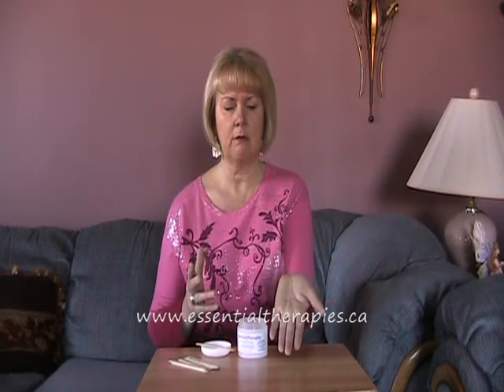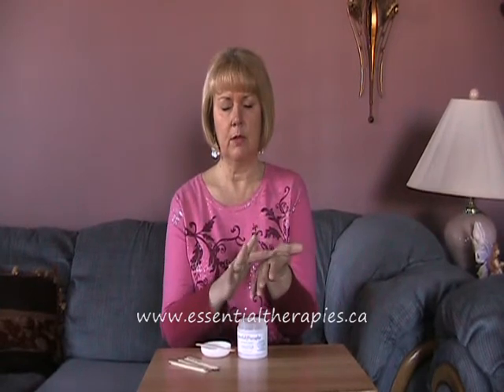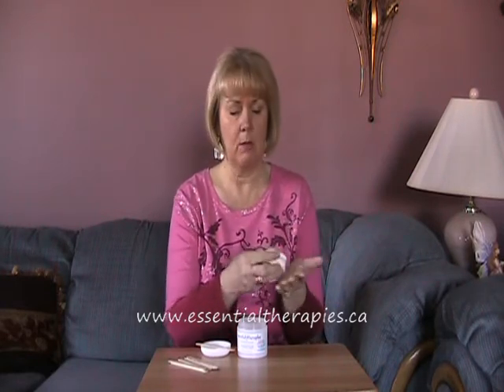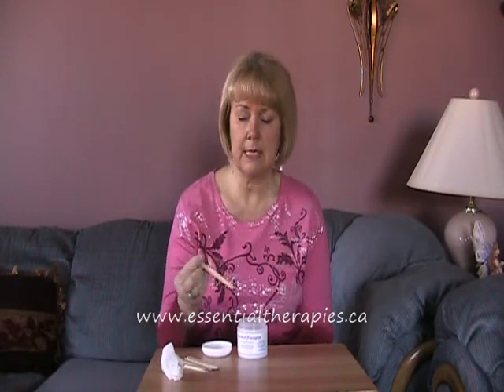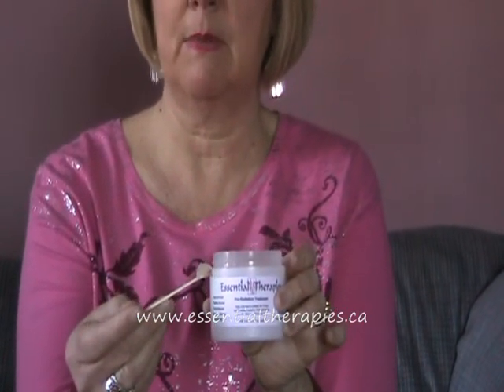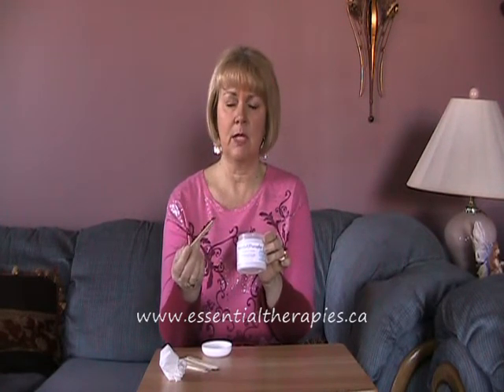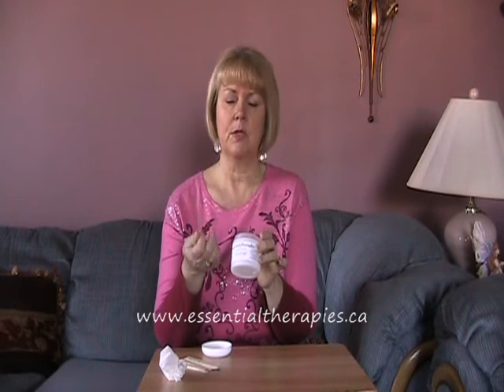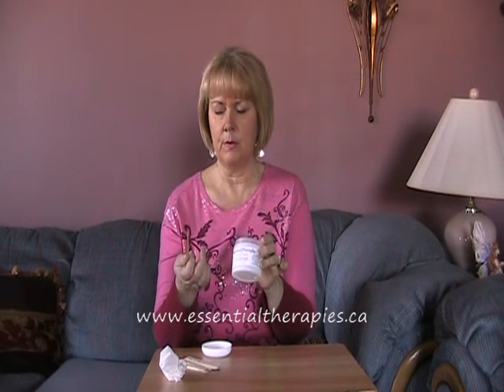Pre-Radiation Cream Use from Essential Therapies